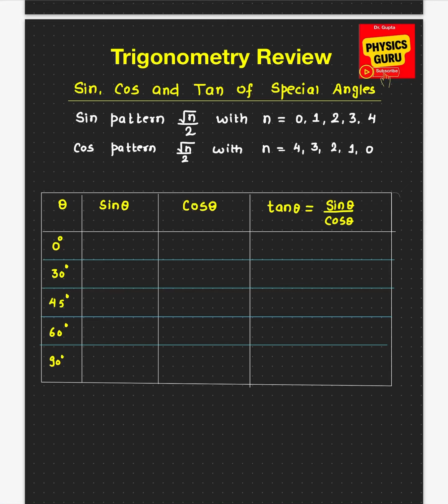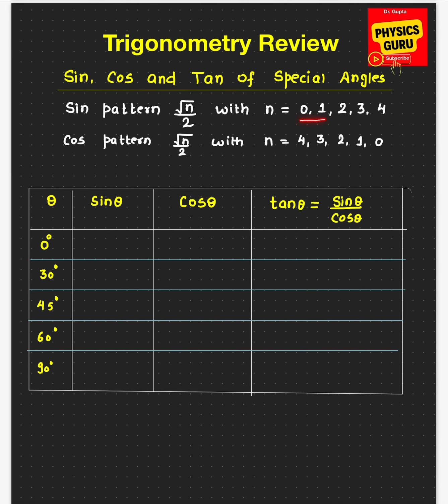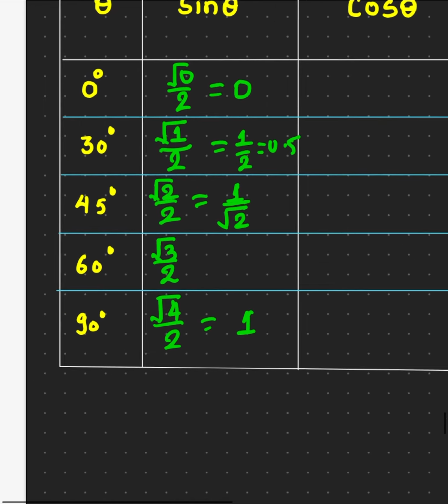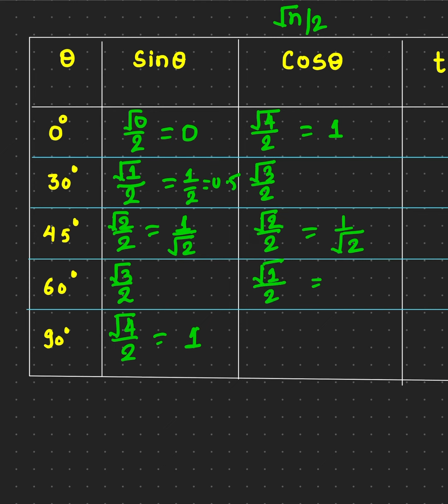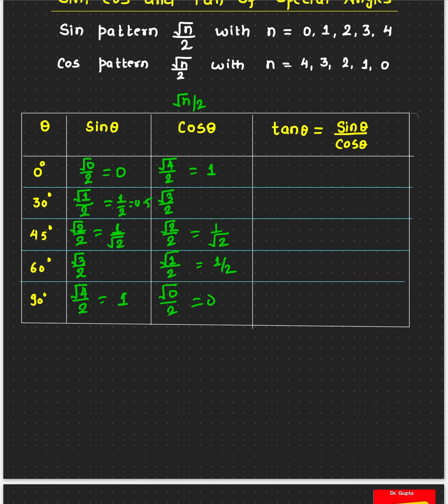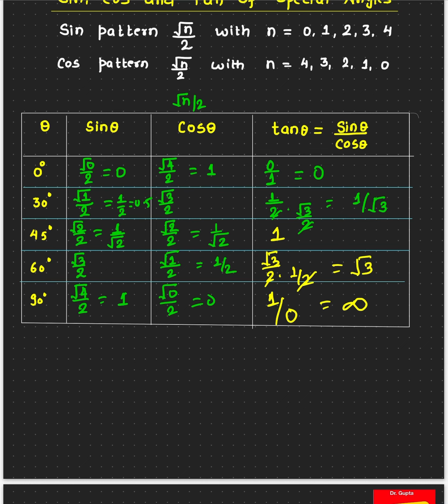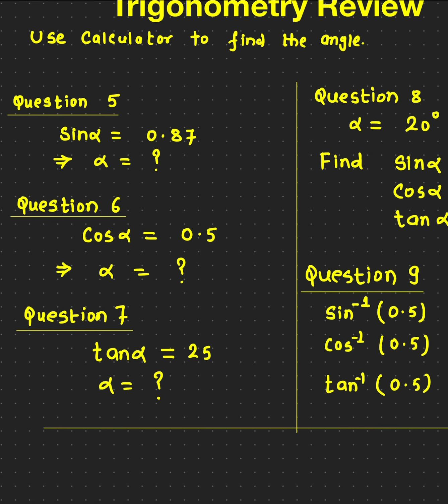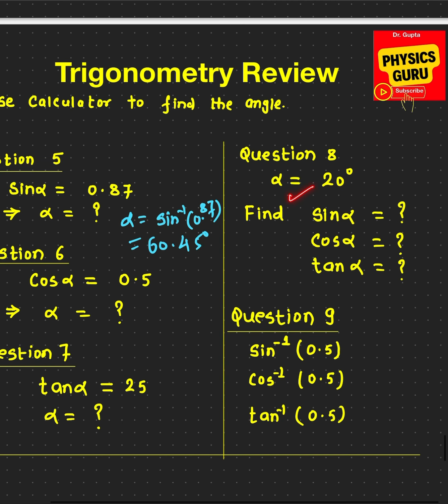How to find values of sin,cos,and tan without calculator